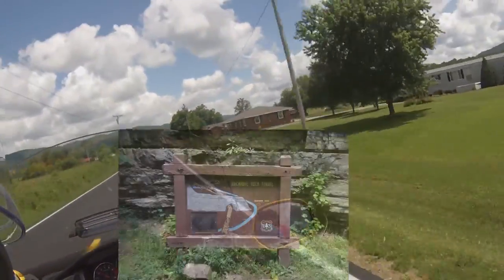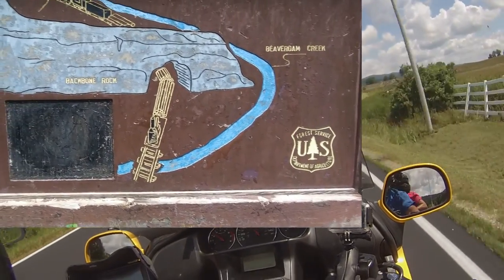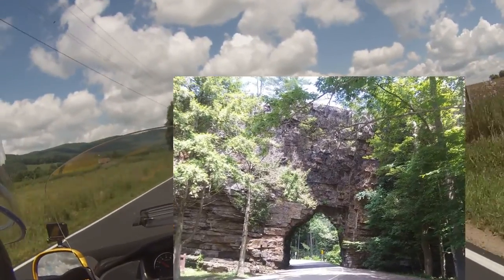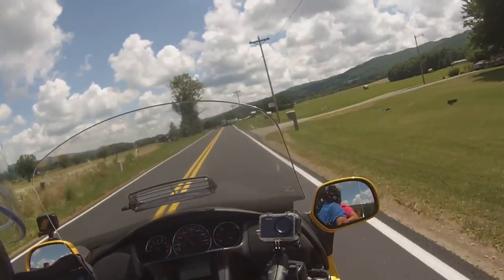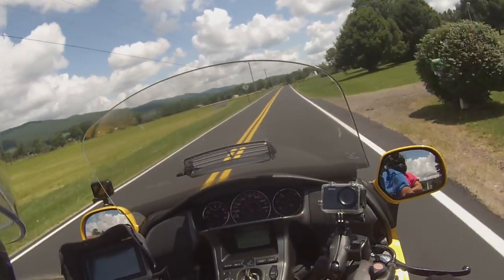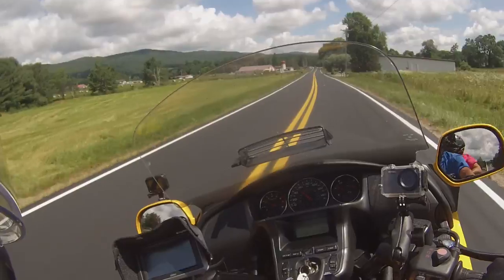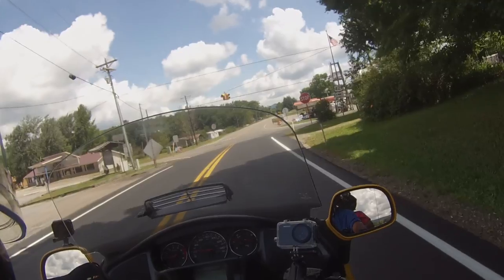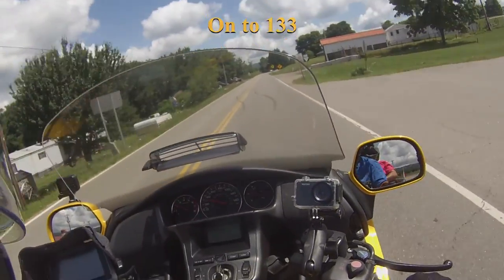60) 2010 Honda Goldwing, GL 1800 to Backbone Rock The shortest tunnel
Goldwing ride to Backbone Rock via 133
Shady Valley TN to Damascus Va.

What a fun day on the VStrom!!